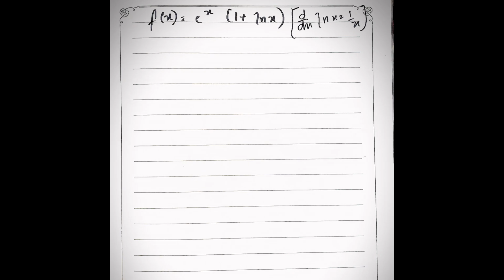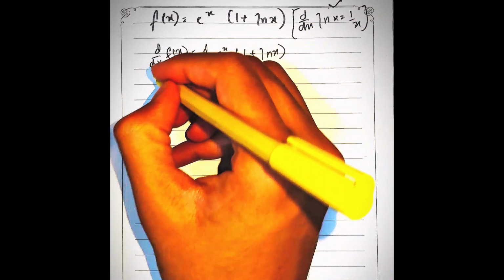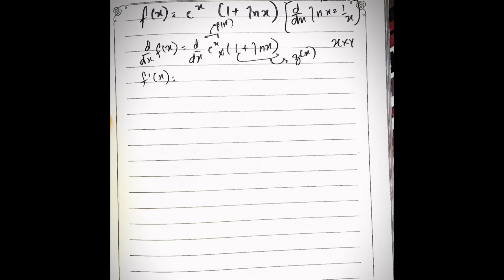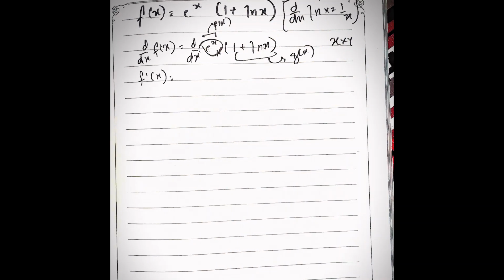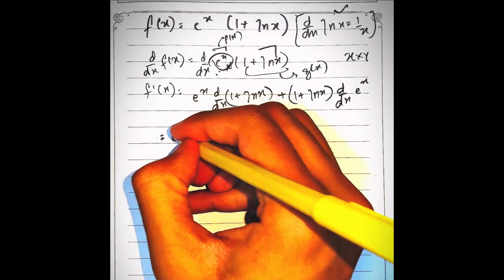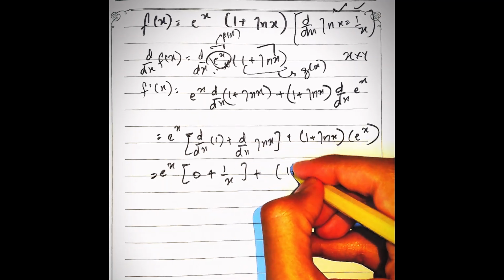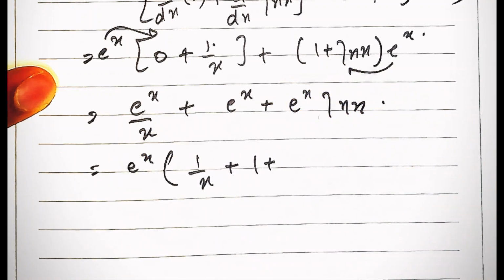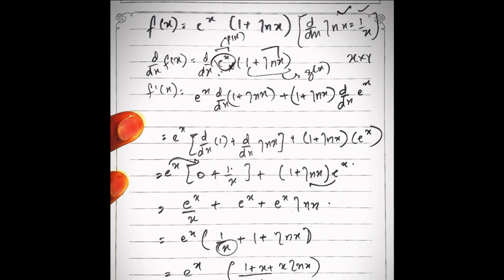Find the Derivative of e^x (1+In x) With Respect To 'X'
[82]
Hello guys!
In this video, I have explained how you can find the derivative of e^x (1+In x) using the Differentiation formulas.
in solving for the derivative of e^x (1+In x). These formulas make it very easy to find the derivative of e^x (1+In x) (or) To do the differentiation of e^x (1+In x).
00:00 intro
00:20 applying differentials
00:37 understanding the question
01:46 solving
03:16 final ans

With best regards
MuhammadA.